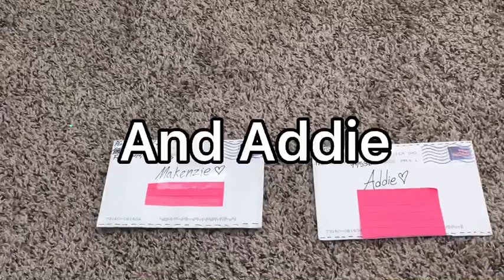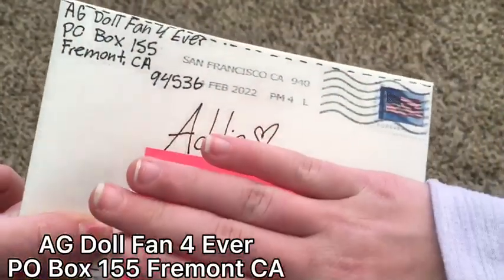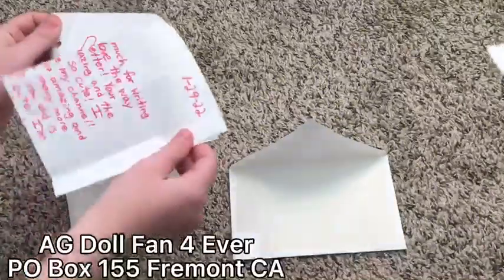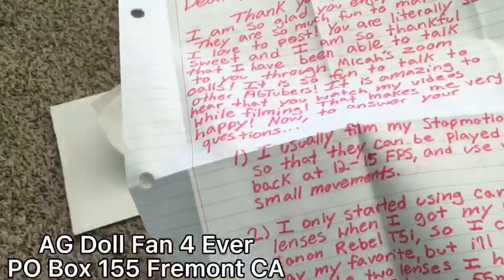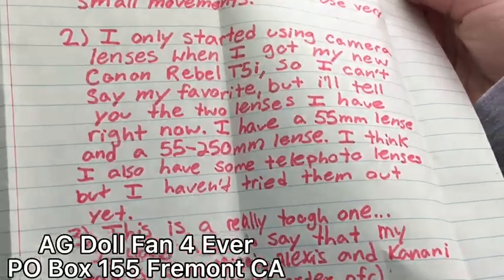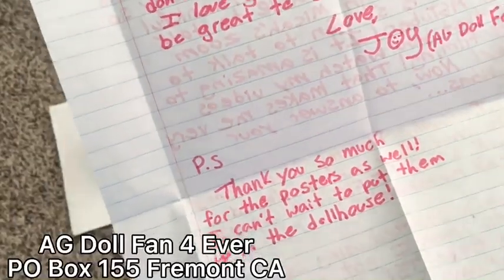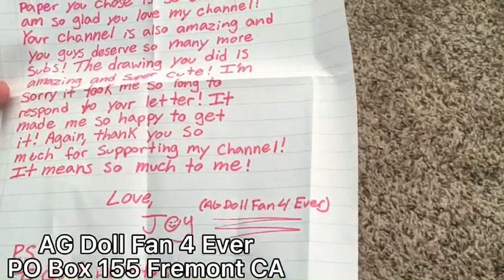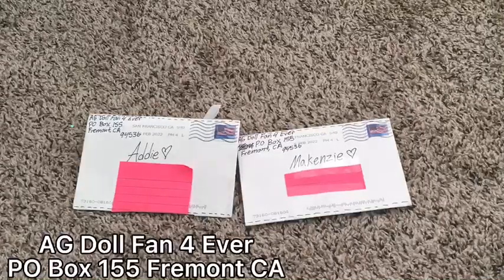Opening mail from..... Ag Doll Fan 4 Ever????!!!!!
Heyyyyyyyyy!
So we are interrupting the normal posting schedule for this fun vid where...
WE GOT A LETTER FROM JOY! wow! She creates AMAZING AGSMs that will make you laugh and smile and will make you SPEECHLESS! Here is her channel
Well bye! And have a dollightful day!!!